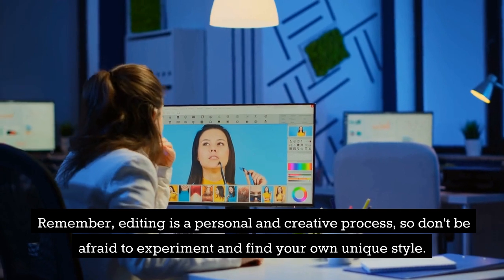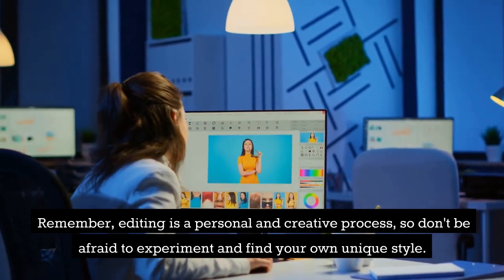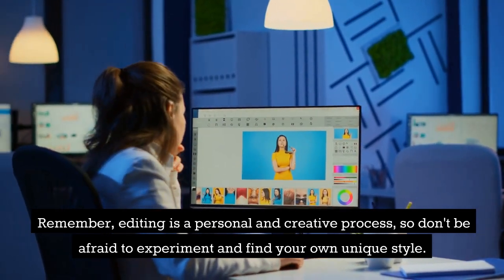How to edit your Photos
This tutorial on how to edit your photos. In this video, I will be showing you the basics of photo editing and how you can make your photos look their best. Whether you're a beginner or an experienced photographer, editing your photos is an important step in the creative process.
Step 1: Choose the Right Software
Step 2: Import Your Photos
Step 3: Adjust the Basic Settings
Step 4: Fix Any Flaws
Step 5: Experiment with Creative Adjustments
Step 6: Sharpen and Add Clarity
Step 7: Export and Share